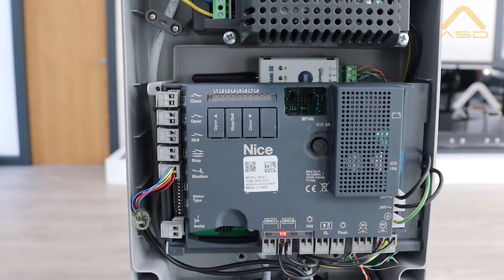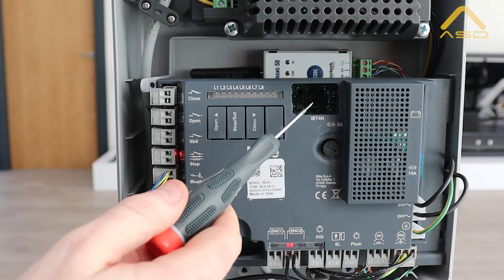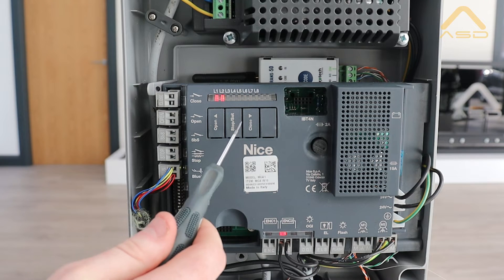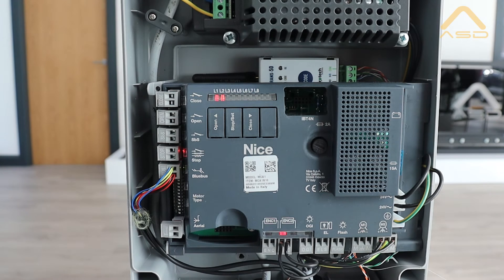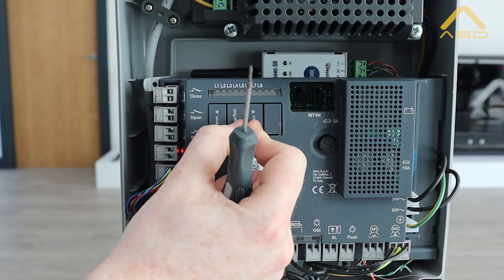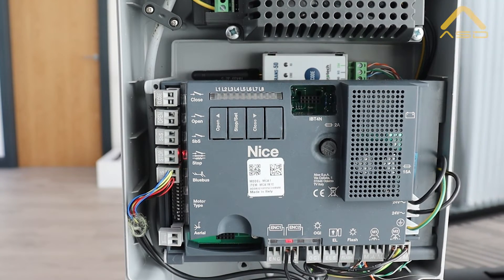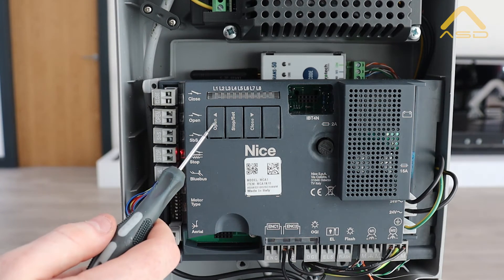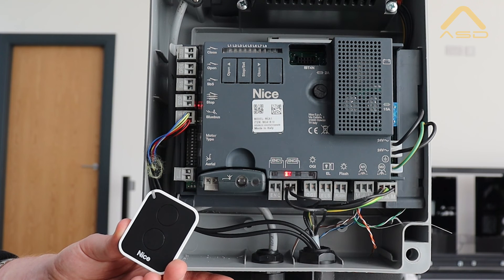NICE MC8-24V Control Panel Programming Methods – METHOD 1 Manual Board Programming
In this video Conor takes you through the process of how to program your MC8 24V Control Panel and the best practices in getting the gate to operate as it should!

00:00 – Introduction to the MC8 24V Panel
00:33 – Key areas of the panel
01:46 – MC8 24V Hard Reset
02:22 – Blubus Learn Search
03:10 – Position Search
04:38 – Operating the gate via the panel
05:36 – Adding additional safety devices to the Nice MC8 24V panel
06:25 – Pairing Nice Fob to the MC8 24V via the OXIBD